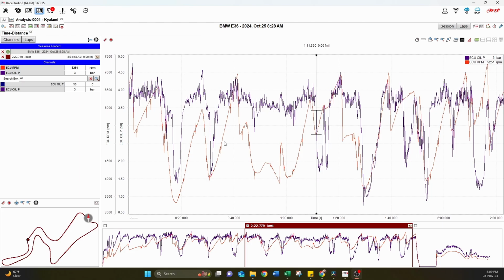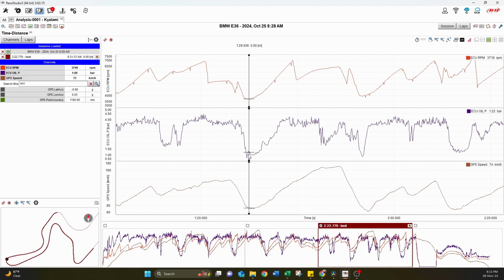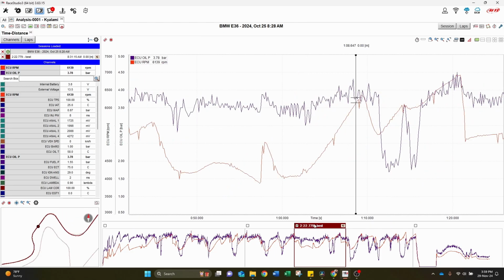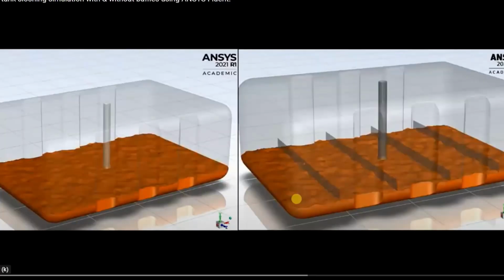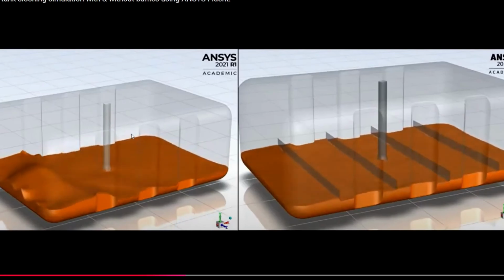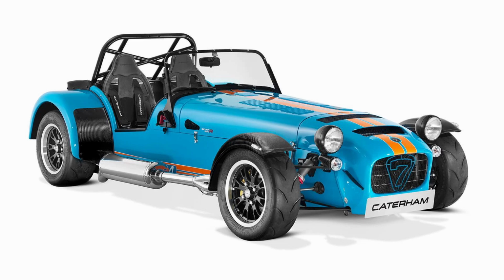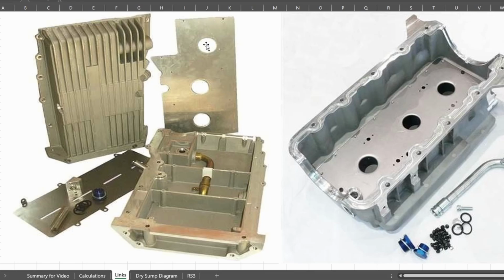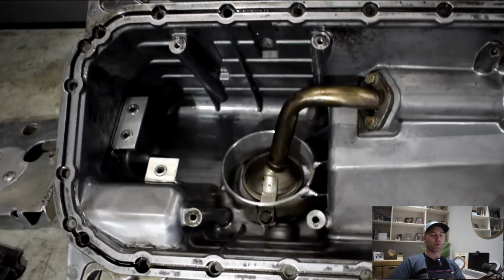Why did my M42-M44 Race Engine get Oil Surge When the Sump Aready Had a Baffle. (Deep Dive)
In this episode I do a detailed analysis on why my M42/M44 Frankenstein picked up oil surge.